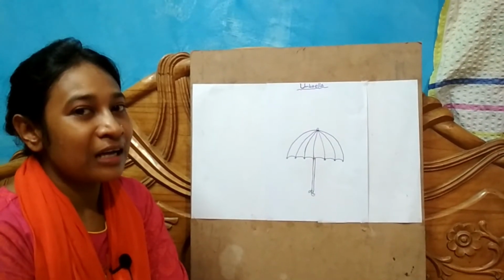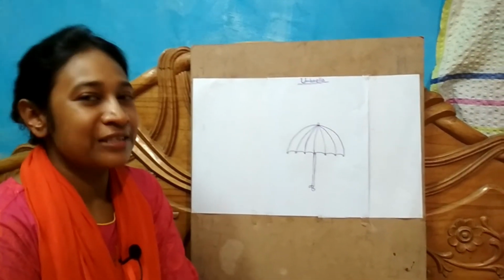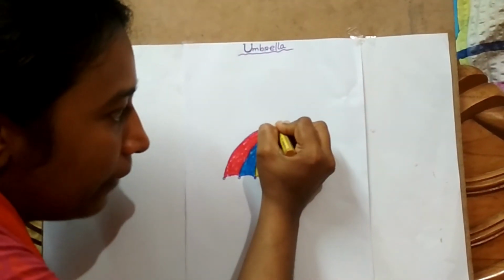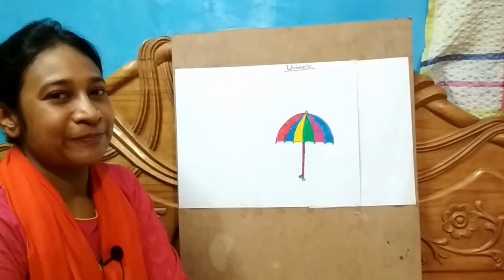Class 1, (Main Campus),Topic: Umbrella Coloring, Date: 21/07/2020. Bin Daulaton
Online Class: Class 1.

Topic: Umbrella Coloring

Date: 21/07/2020.

Prepared By: Bin Daulaton Nahar

Teacher: Art & Craft